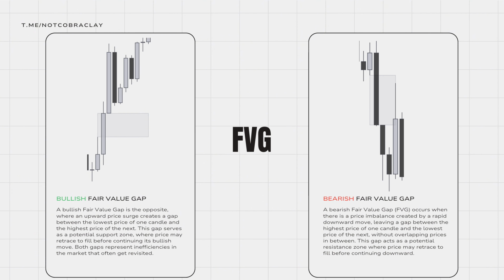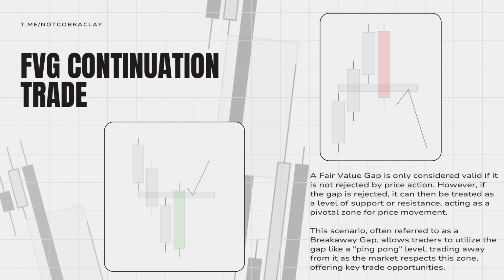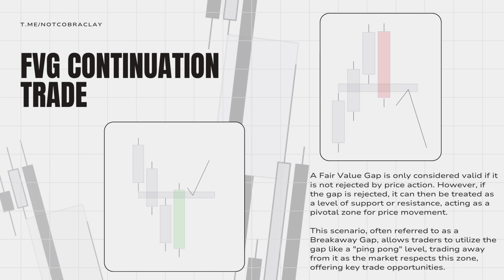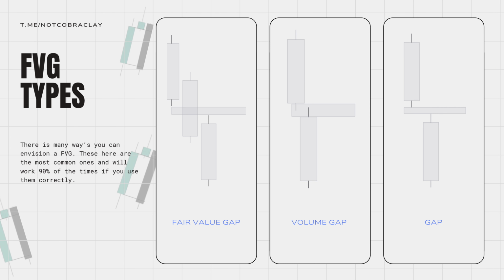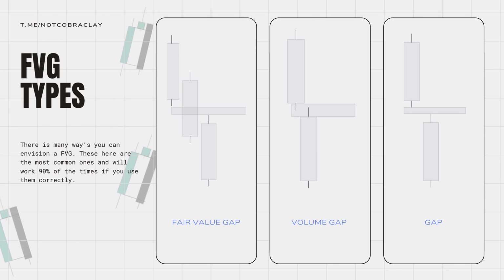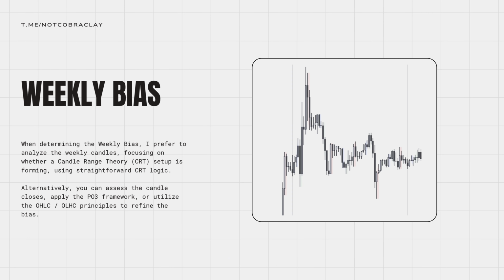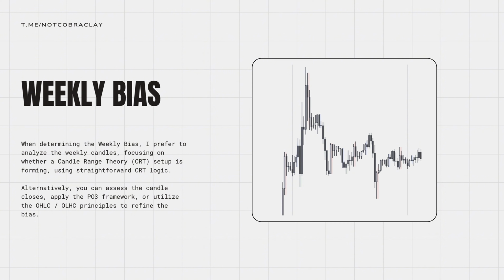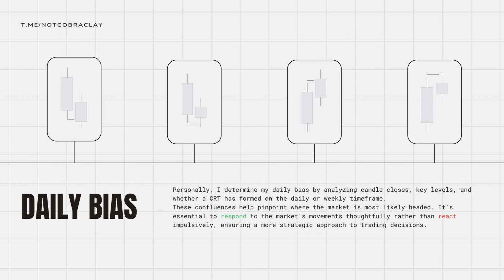THE UNTOLD SECRETS ⚖️ - EPISODE 3 (FVG, WEEKLY / DAILY BIAS) | by cobraclay 🐍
These episodes are a comprehensive fusion of insights from ICT (Inner Circle Trader), quarterly theory, and my own expertise as Cobraclay.👑 My goal is to impart valuable knowledge to help traders view the markets with both a professional and simplified perspective. Through these free episodes, I aim to provide a clear framework that allows you to grasp the fundamentals of trading and refine your skills with practical, real-world applications.

It is my sincere hope that these videos inspire viewers to persevere in their trading journey. Trading is not inherently difficult, but it requires discipline and consistency. The process may seem monotonous at times, as it often involves repetitive patterns and routines, but this is what makes mastery achievable for anyone. Success in trading is within reach for everyone willing to commit to the process. 📈💵

~ greetings cobraclay 🐍